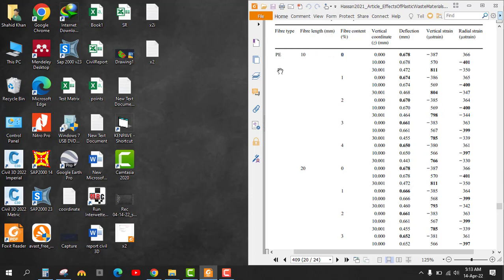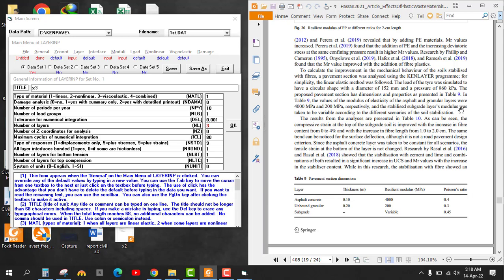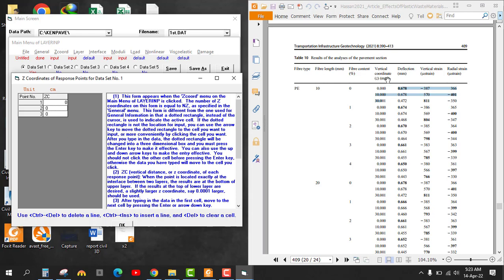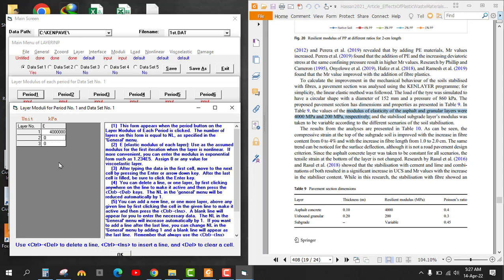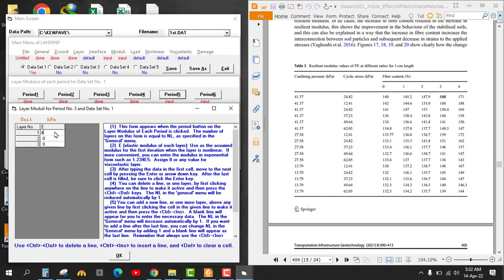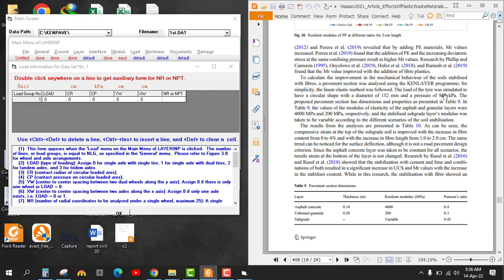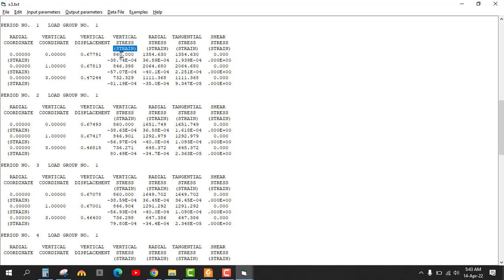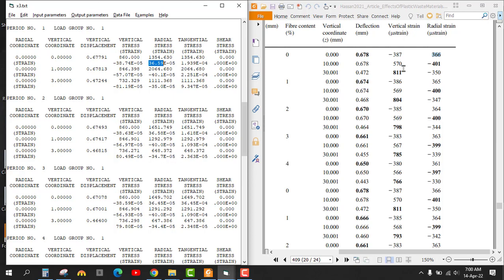pavement design through keenpave software (Keenlayer)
how to  find displacement, stresses and strains through Keenpave pavement design software